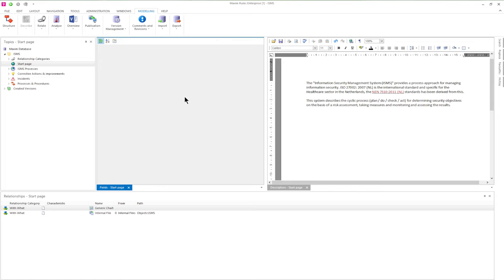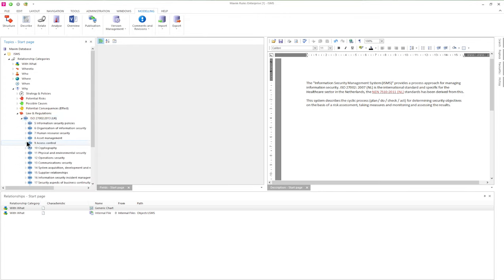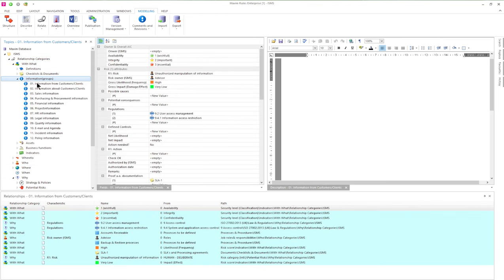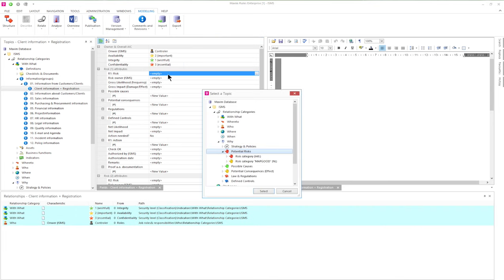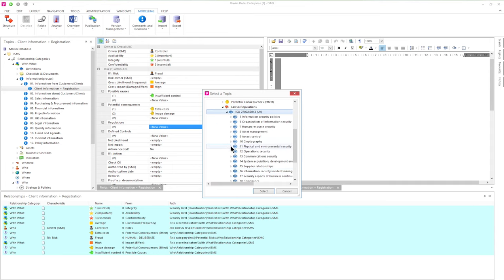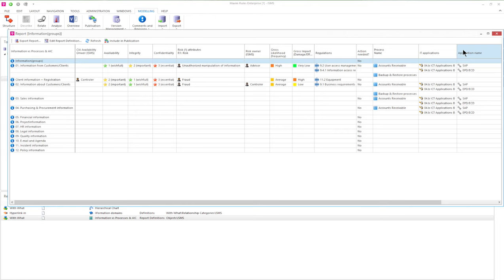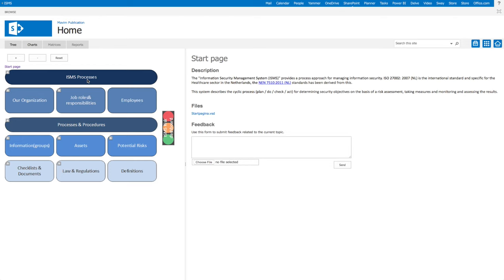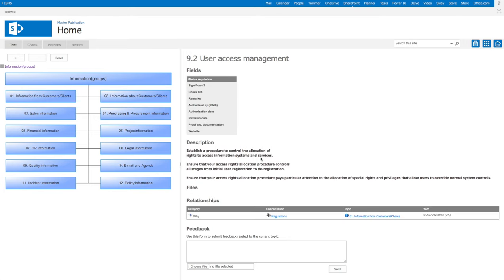Information Security I Mavim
In this demo we'll be taking a look at the Information Security Management System (ISMS) in Mavim.